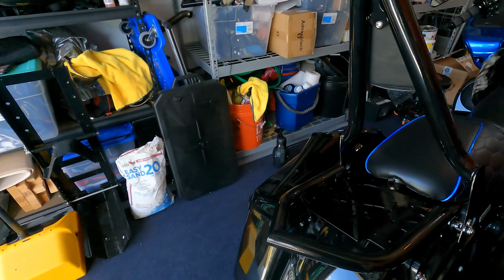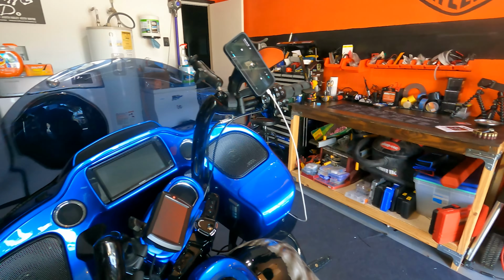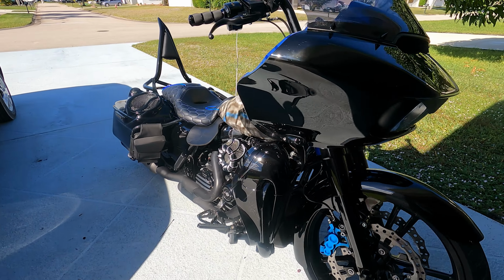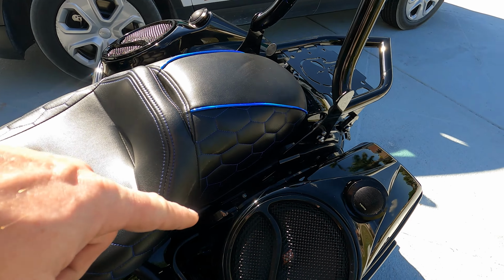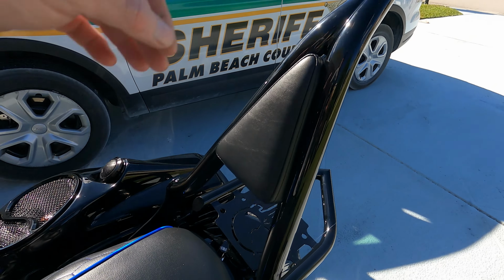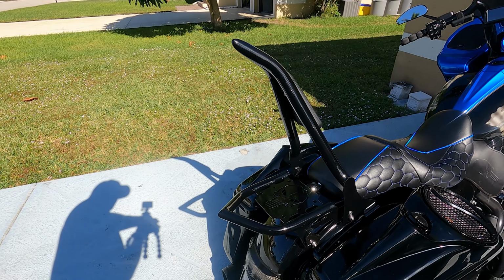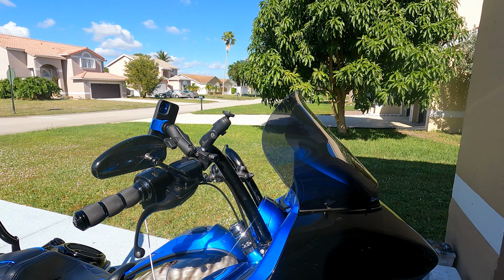Siouxicide Choppers back rest and luggage rack review for a Harley Davidson Road Glide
Just a quick peek at the Siouxicide Choppers back rest and luggage rack installed on a Harley Davidson road Glide.

It changes the whole look of the bike and I love it!